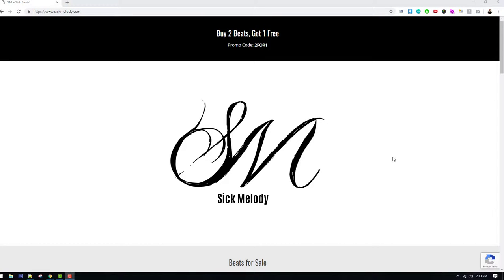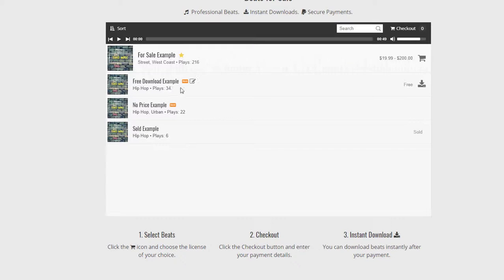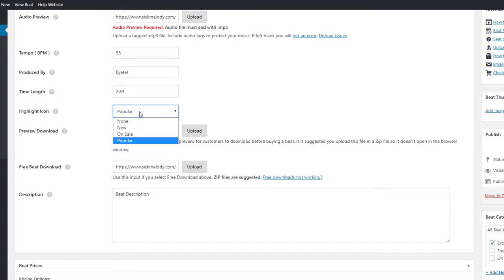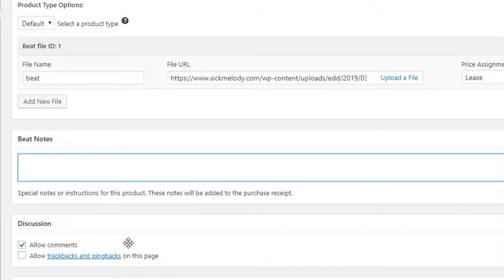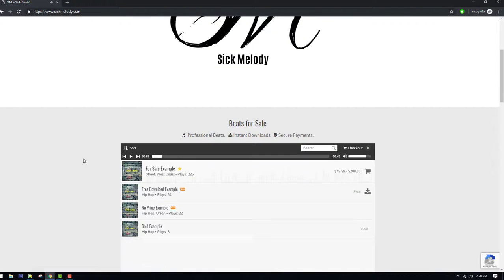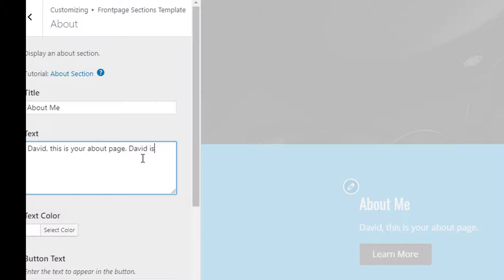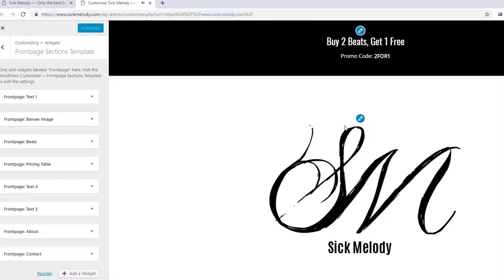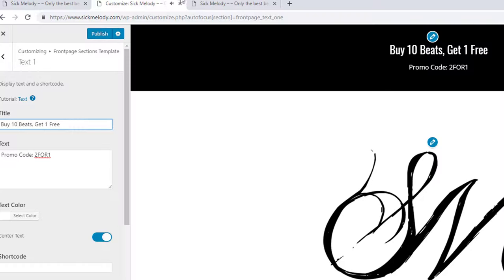sickmelody (Private Video)